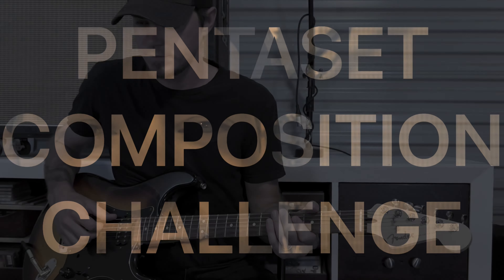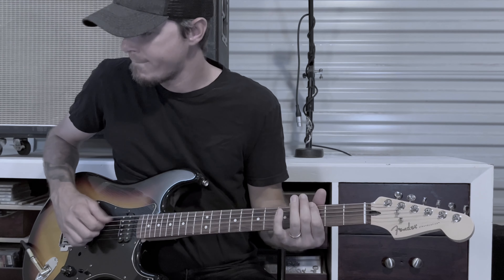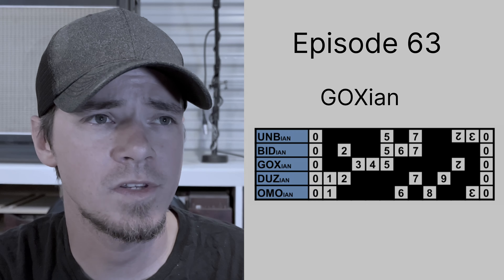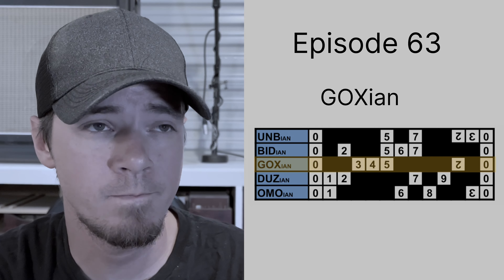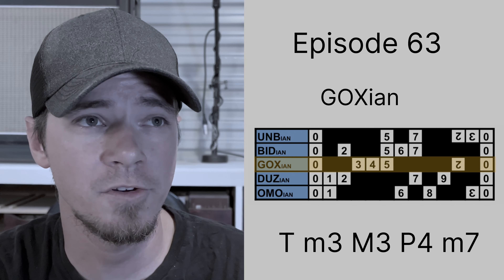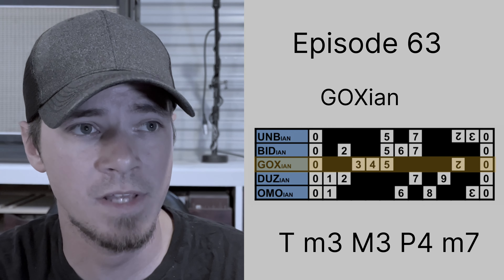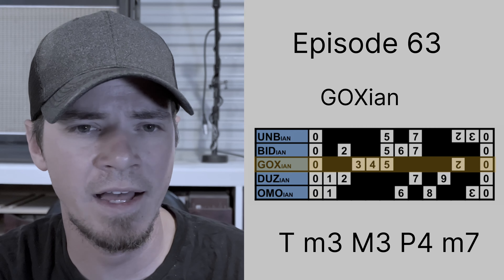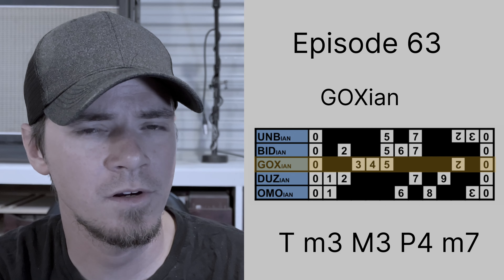Episode 63 - GOX - Pentaset Composition Challenge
Episode 63/330: GOX

Pentaset Composition Challenge: release a mini composition every day for 330 days; attempting to highlight the attributes of each given pentaset.

Download your free pdf of The Dozenal Standard at justinpecot.com